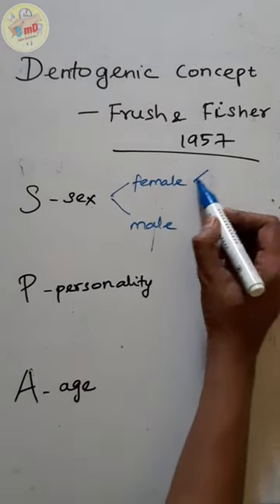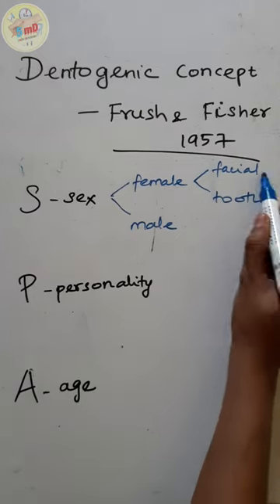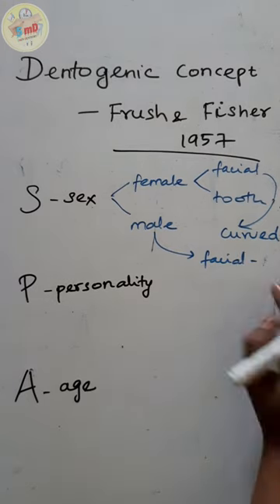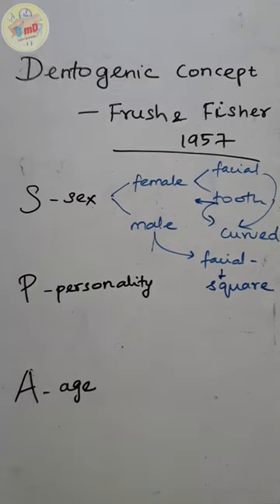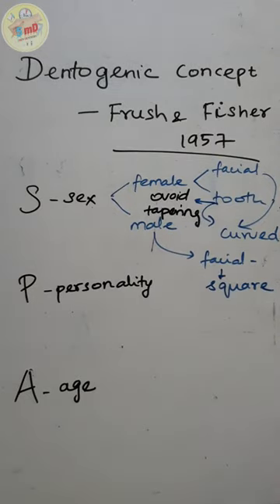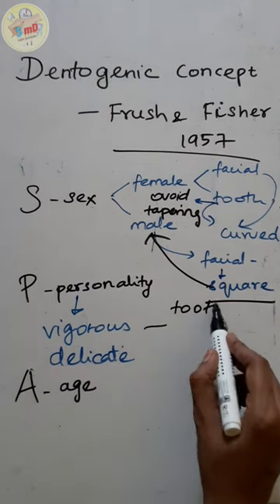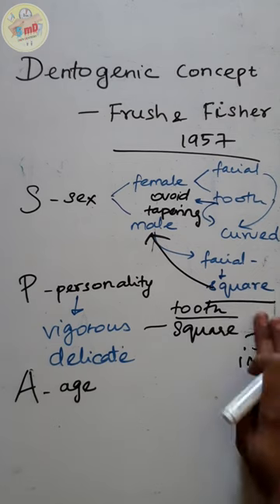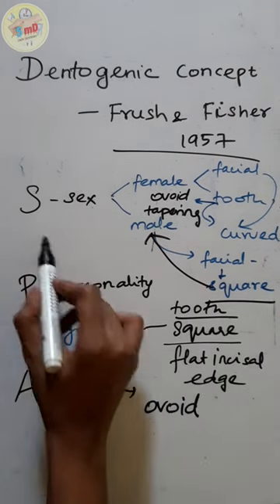Dentogenic concept - SPA factor - Prosthodontics dental notes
Here we learn about , how to select artificial teeth based on sex, personality and age